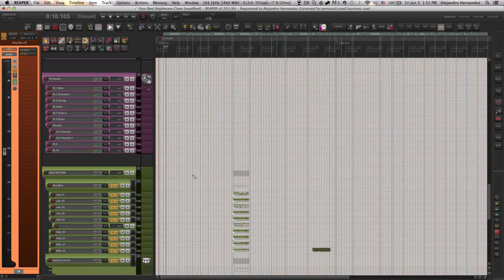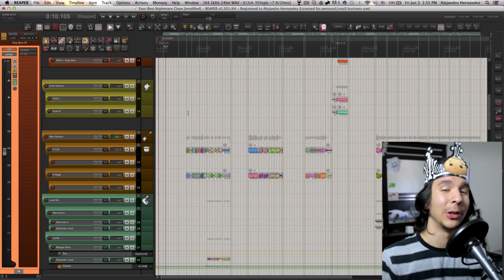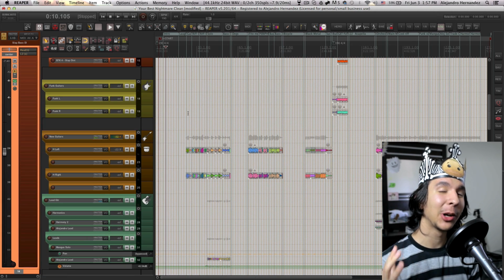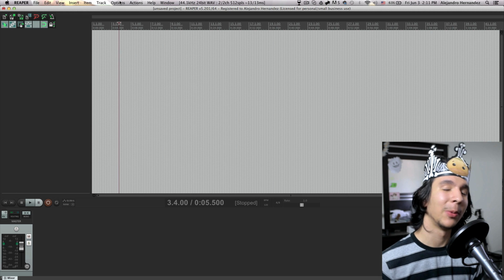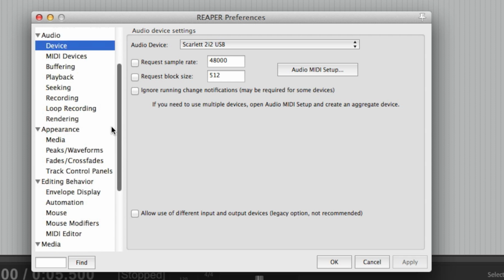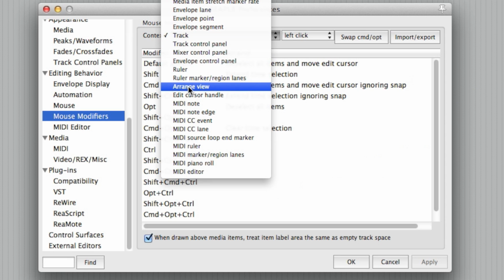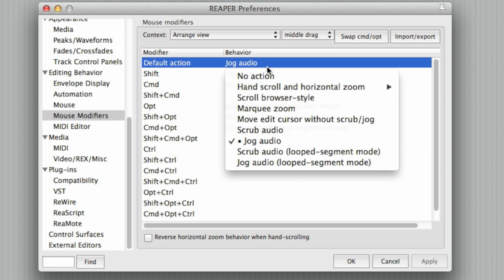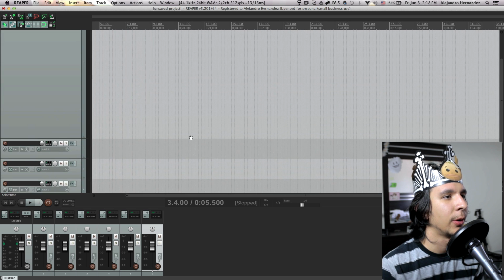Fastest Way to Navigate in Reaper | Reaper Tips #6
Hey! I started a new channel and an instagram page full of REAPER tips, check it out 💙

Reaper Tip #6: This time I show you my favorite way to navigate around my projects in Reaper. With the use of mouse modifiers you can set a "handscroll" as your way of scrolling. It is faster, easier and more accurate!

Reaper tips is a series of short tutorial clips where I show you some of my favorite Reaper tricks.

Skip to:

Demo: 0:06
Setup: 0:30

✔ Setup:

1. In the options menu in Reaper, go to Preferences.
2. Scroll down the list and find "Mouse Modifiers"
3. In the box right next to "context" select "Arrange View"
4. In the box right next to it, select "middle drag"
5. In the default action, double click on the behavior column and select hand scroll